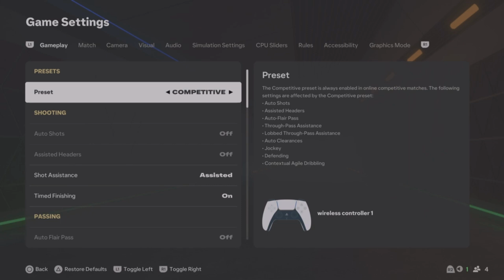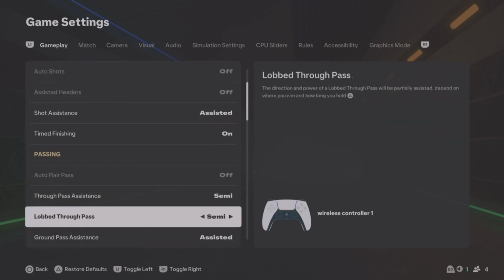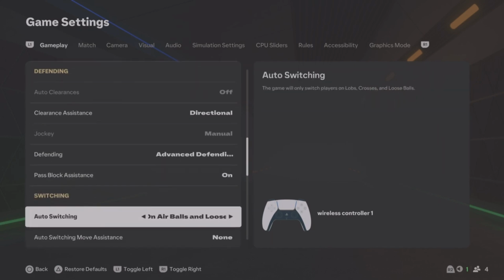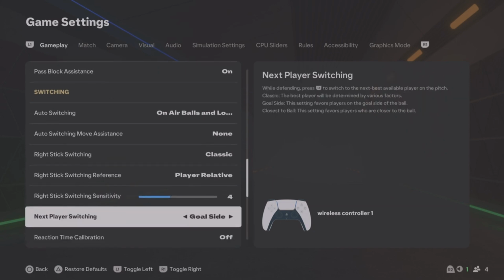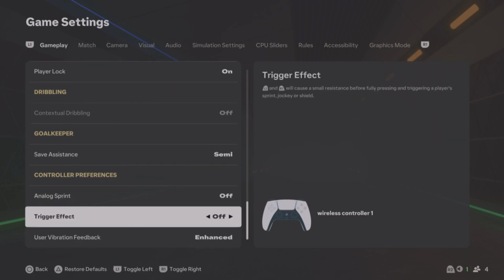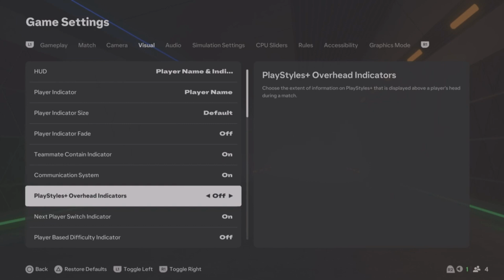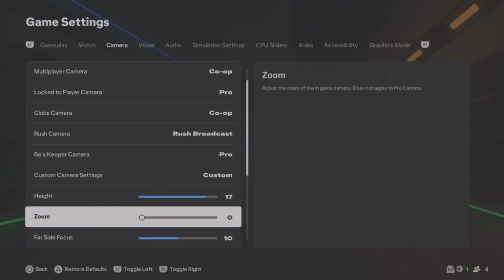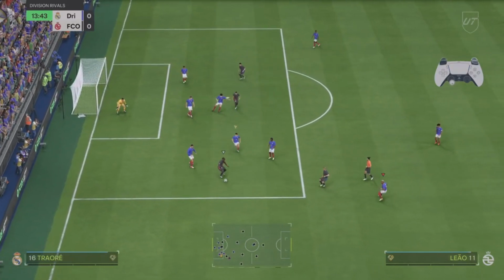15-0 RANK 1 CAMERA SETTINGS & CONTROLLER SETTINGS! FC25!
My 15-0 rank 1 camera & controller settings on EAFC25! The best meta settings for the weekend league.

0:00 Game/Controller Settings
3:36 Camera Settings